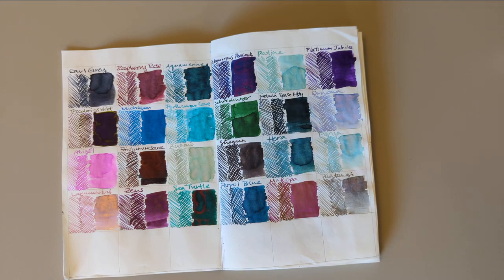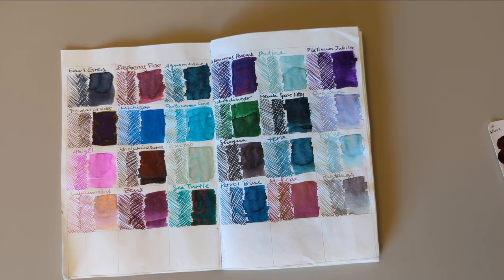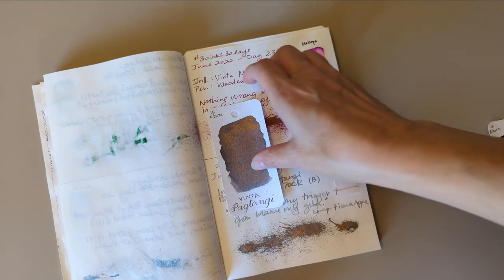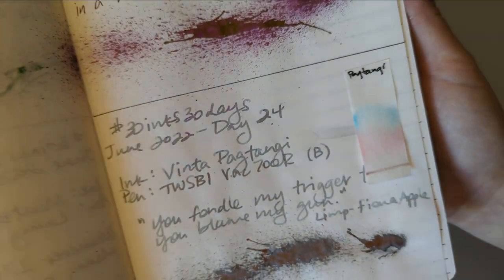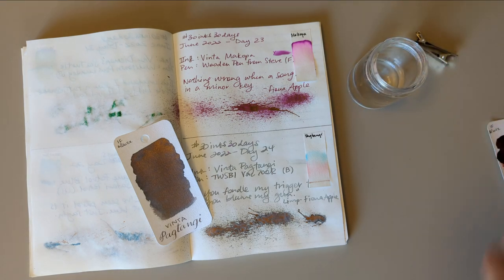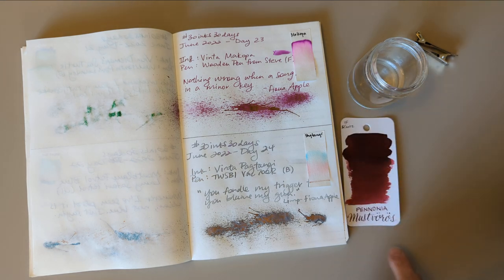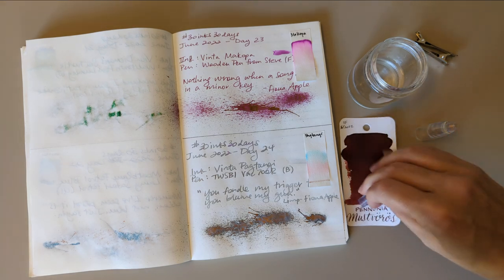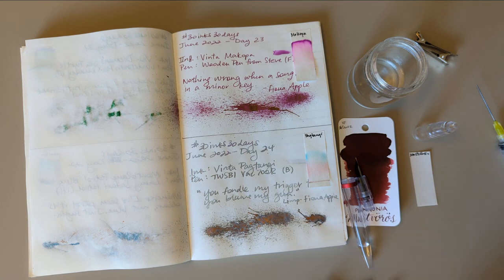30inks30days June 25 - Pennonia Mustvörös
Ink: Pennonia Mustvörös
Pen: Moonman M2 (M) - Replacement nib from Goulet